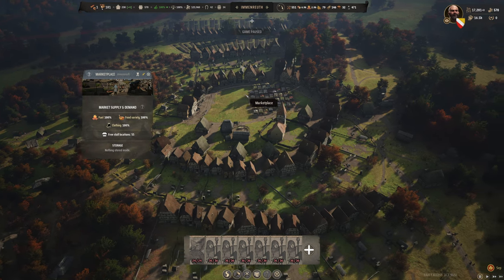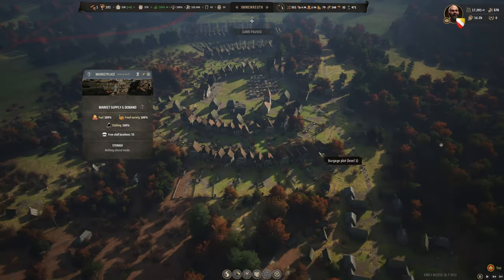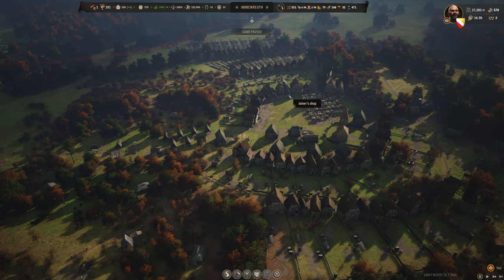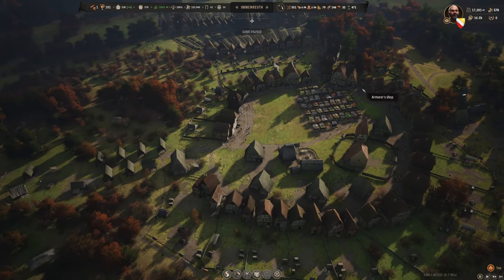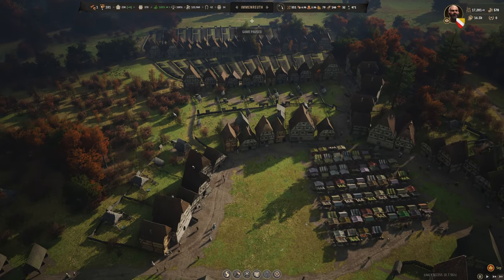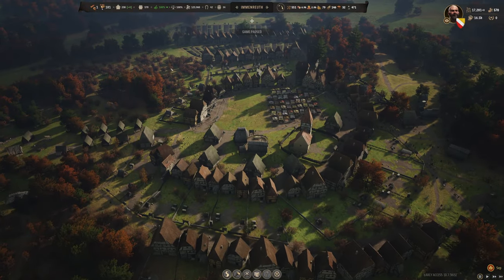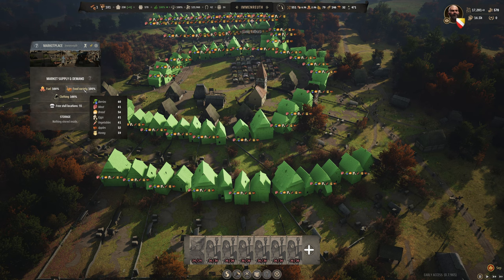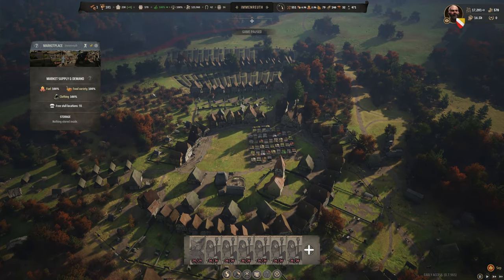Manor Lords Perfect Start UPDATED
I am sharing you my updated build order for a perfect start in the new patch of Manor Lords. Within this video I present key village development priorities from the first day till the 3rd year+ to get the fastest growing village in the game!

0:00 The Plan
0:46 Fully Upgraded Village Tour
3:00 Development Points Priority
4:13 Year 1 - First Half
6:37 Year 1 - Second Half
8:30 Year 2 - First Half
10:21 Year 2 - Second Half
12:30 Year 3 - First Half
15:04 Year 3 - Second Half
17:10 Year 4 - First Half
17:51 Manor & Tax Setup
23:19 Year 4 - Second Half
23:55 Marketplace Food Coverage
25:09 Maintenance Cycle
27:02 Farming
27:44 Very Important Tip!